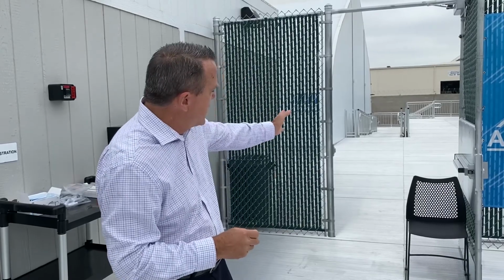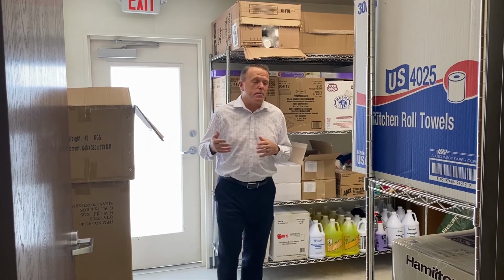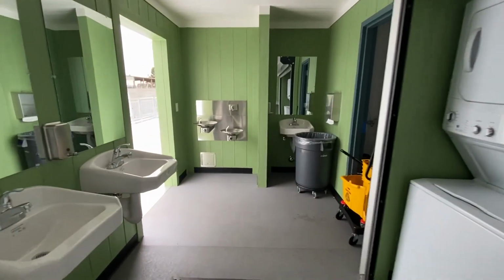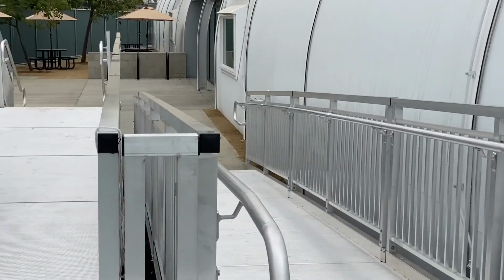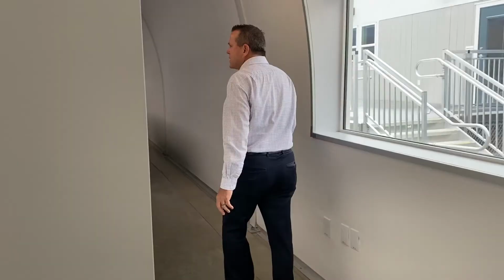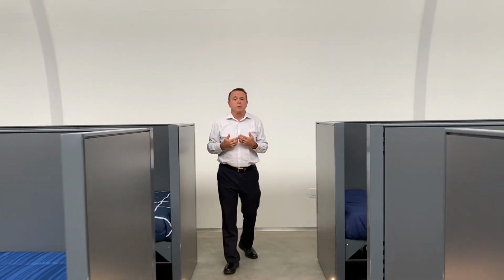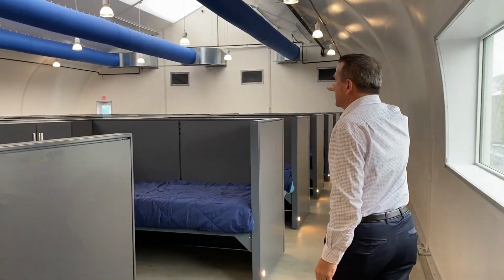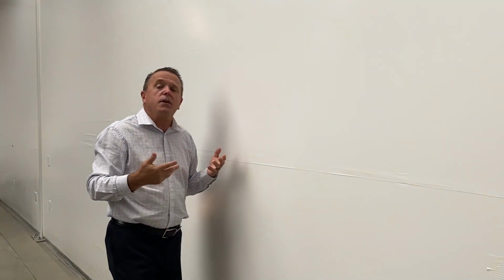100-Bed Van Nuys Bridge Housing Sprung Shelter Tour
Many homeless men, women and children have no place to go as they await placement in permanent housing. The 100-Bed Van Nuys Bridge Housing Shelter provides a bridge between the streets and permanent housing. While at the shelter clients are connected with vital services to address underlying issues that may prevent them from holding a job or finding permanent housing, including mental heath services, substance abuse recovery, job training etc. . . The Van Nuys shelter is a state-of-the-art facility and represents one of the many creative ways Hope of the Valley Rescue Mission and the city of LA is solving the homeless crisis.

Join Hope of the Valley Founder and CEO, Ken Craft on a guided tour of this one of a kind shelter.